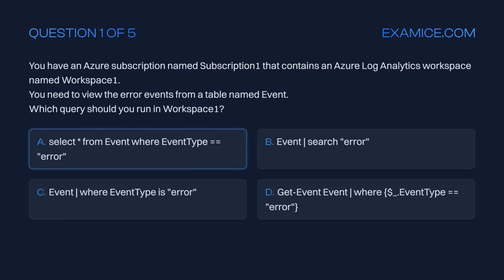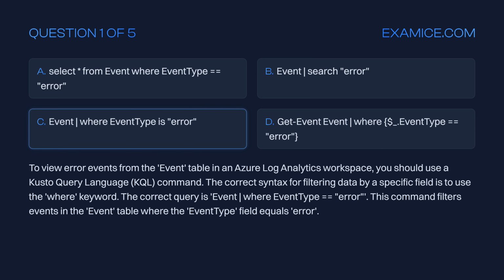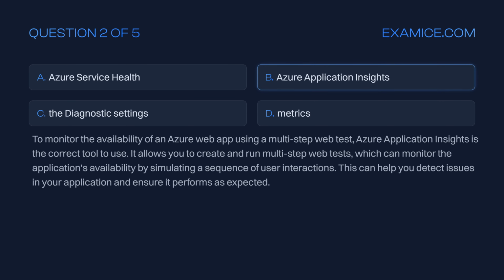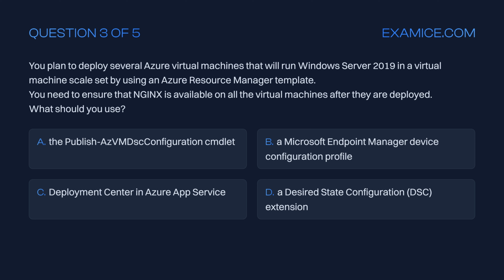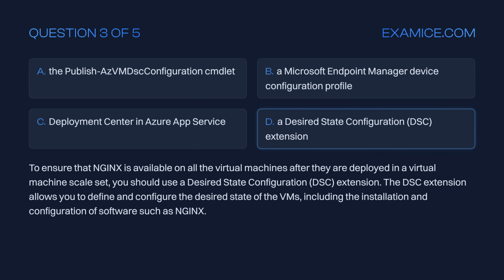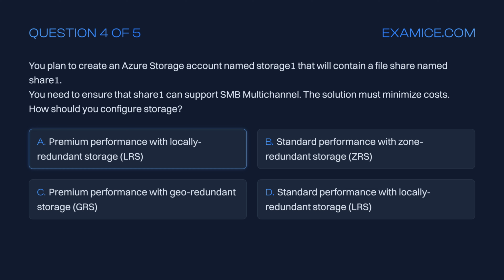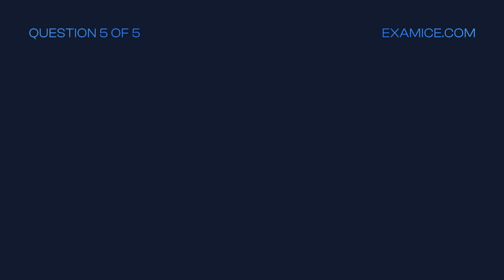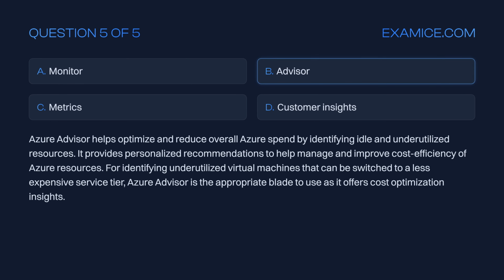Microsoft Azure Administrator Exam Questions | AZ-104 Practice Questions and Answers (Ep. 3)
In this video, we'll break down five Microsoft Azure Administrator certification exam questions.

Timestamps
00:07 - Question 1
01:08 - Question 2
01:58 - Question 3
03:01 - Question 4
04:01 - Question 5